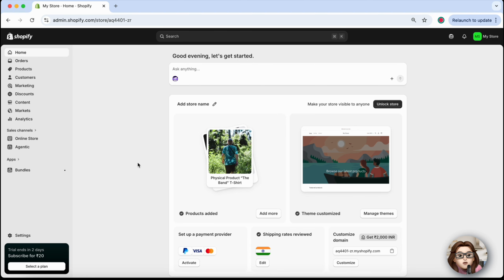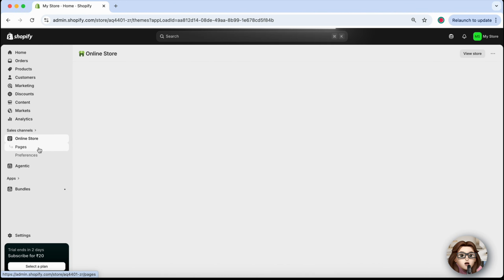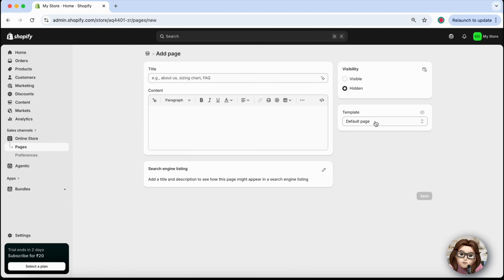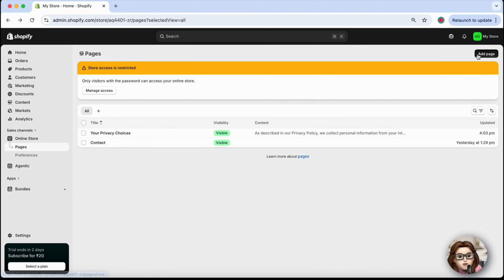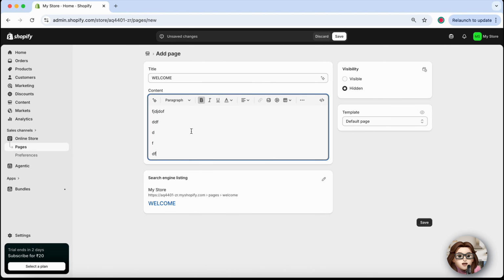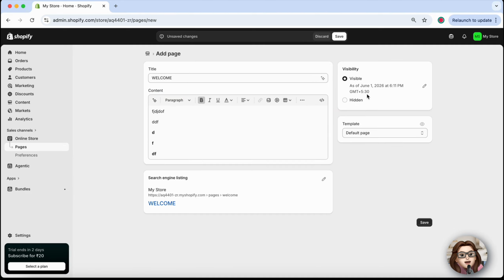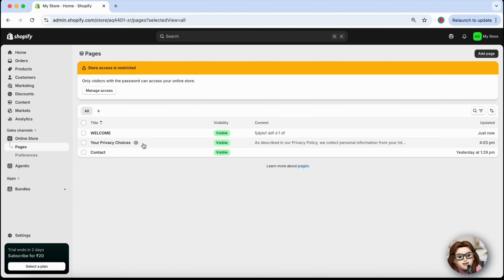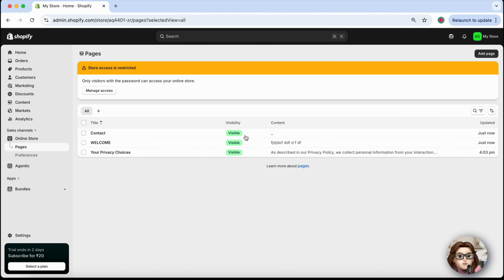How to Create and Edit Shopify Pages on Your Shopify Store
Learn how to create and edit pages on your Shopify store with this easy step-by-step tutorial. In this video, I’ll show you exactly how to add, customize, and manage Shopify pages in 2026 so you can build a more professional and organized online store.

Shopify pages are extremely important because they help store owners create essential website sections such as About Us pages, Contact pages, FAQs, policies, size guides, service information, landing pages, and custom content for customers. Well-designed pages improve navigation, build trust, and create a better shopping experience.

In this tutorial, you’ll learn how to create a new page, edit existing pages, customize content, add images and links, and publish your changes step by step. I’ll also explain how Shopify page systems work and how pages connect with your navigation menus and storefront layout.

You’ll discover practical tips such as:

Creating professional Shopify pages
Editing text, images, and layouts
Adding pages to navigation menus
Improving website organization
Optimizing pages for mobile visitors
Creating SEO-friendly content
Improving customer experience and branding

I’ll also explain common mistakes beginners make when editing Shopify pages and how to troubleshoot formatting problems, missing pages, broken links, mobile display issues, or publishing errors.

This tutorial is perfect for Shopify store owners, dropshippers, online entrepreneurs, marketers, agencies, creators, and anyone building or customizing a Shopify store. Even if you’re completely new to Shopify website management, the setup steps in this guide are beginner-friendly and easy to follow.

Creating and editing Shopify pages properly can help improve website structure, increase professionalism, strengthen branding, improve SEO visibility, and support long-term eCommerce growth.

If you found this tutorial helpful, make sure to like the video, subscribe to the channel, and turn on notifications for more Shopify tutorials, eCommerce guides, website design tips, and online business tutorials.

This video shows you How to Create and Edit Shopify Pages on Your Shopify Store Easily! Watch this Video till the end to learn How to Create and Edit Shopify Pages on Your Shopify Store.

Were you able to figure out How to Create and Edit Shopify Pages on Your Shopify Store? Share this with your friends who want How to Create and Edit Shopify Pages on Your Shopify Store.

Problem Solved in this Video-:

What Do you Think of How to Create and Edit Shopify Pages on Your Shopify Store?